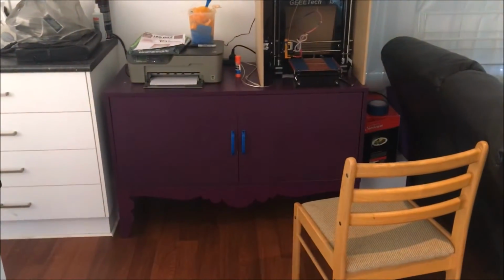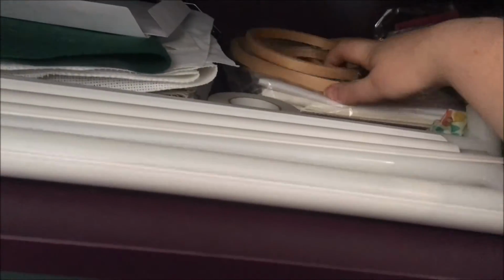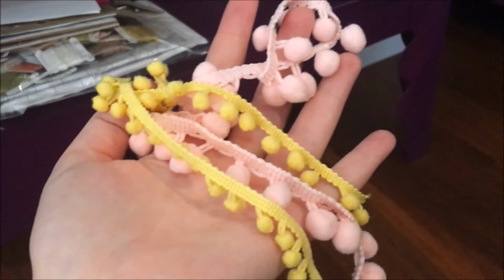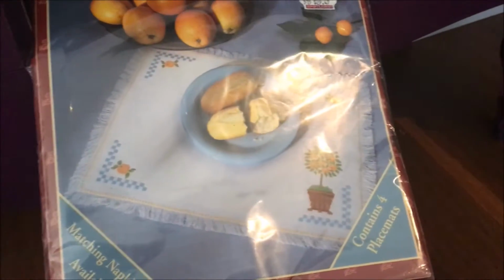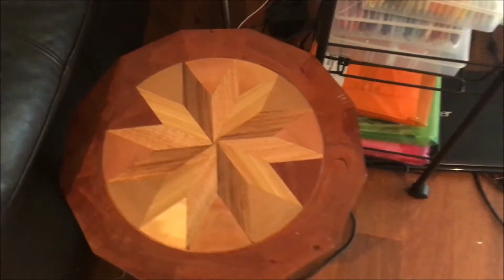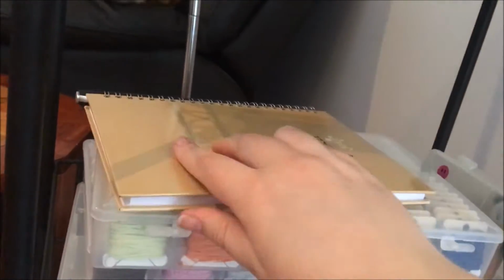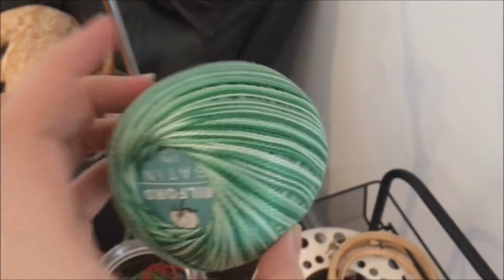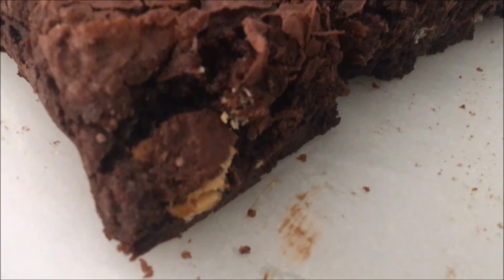Stitchy Stash and Spot! | lauraxstitches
I hope you enjoyed watching my stitchy organisation video! Thanks for all of your kind comments last week regarding my sister, I appreciate it more than you know.